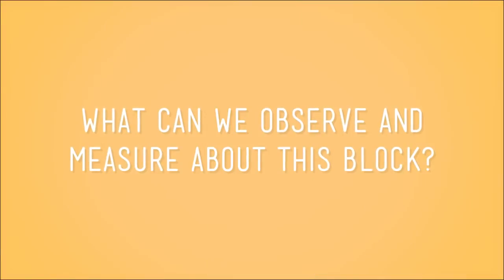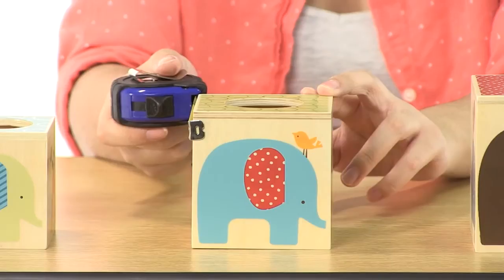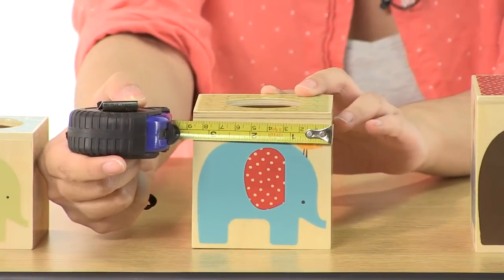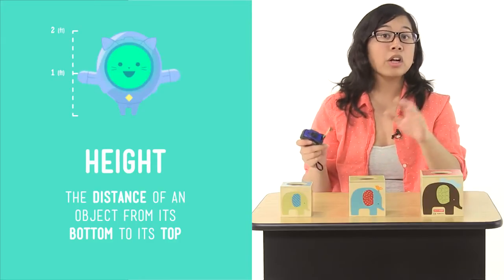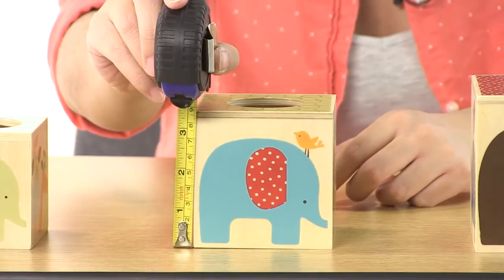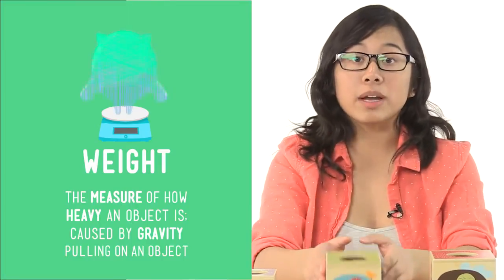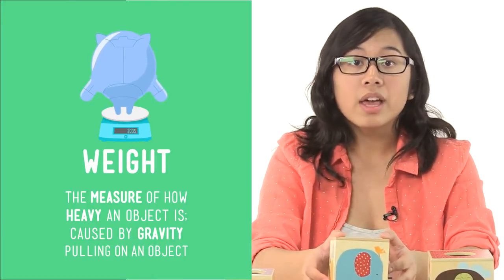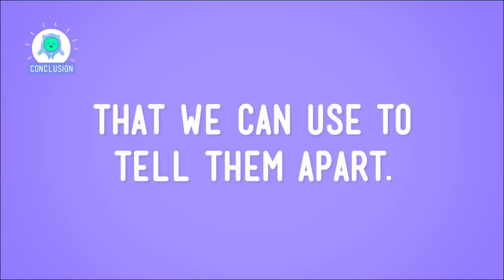Hunting for Properties Crash Course Kids #9 1